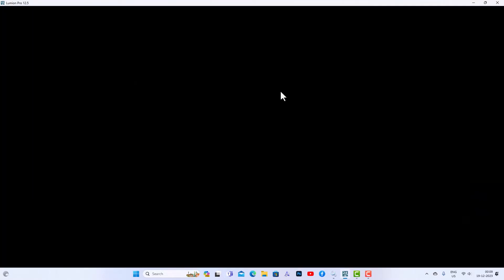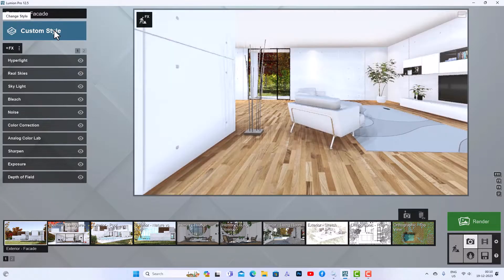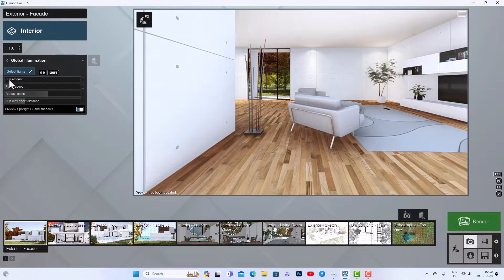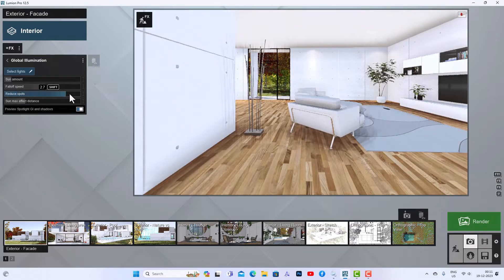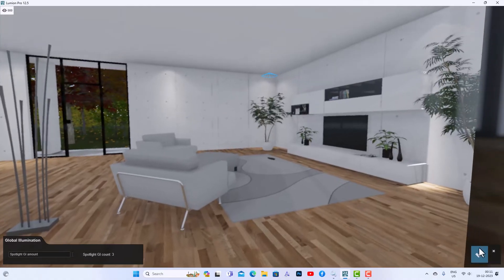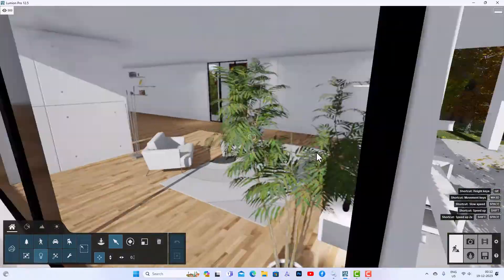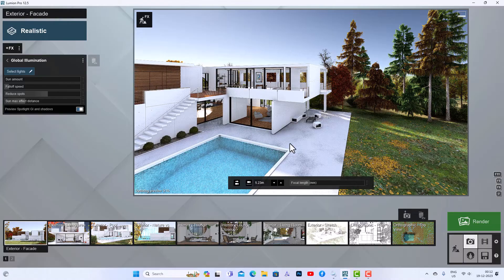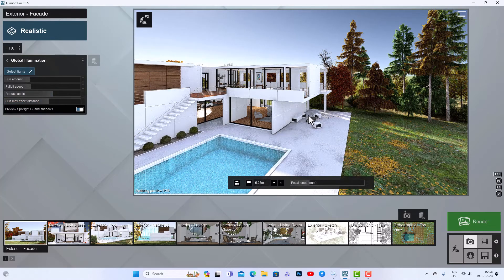GLOBAL ILLUMINATION EFFECT IN LUMION 12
Global Illumination (GI) is a system that models how light is bounced off of surfaces onto other surfaces (indirect light) rather than being limited to just the light that hits a surface directly from a light source (direct light)
Lumion has some interesting settings to bring global illumination in a scene using some settings explained in this Lumion 12 tutorial